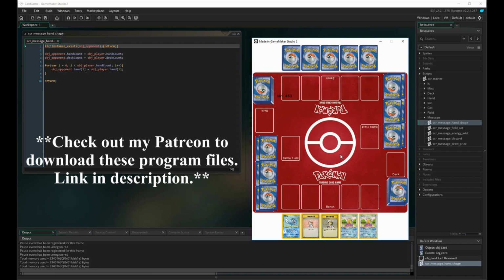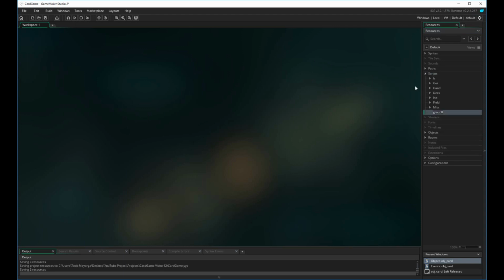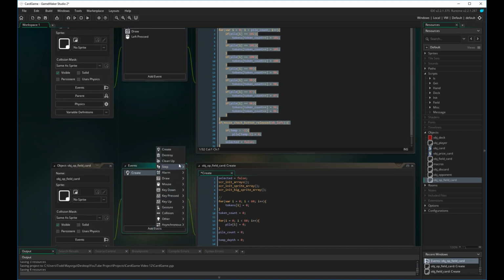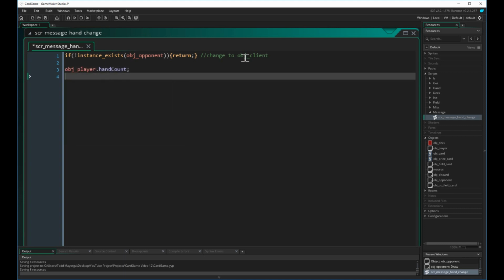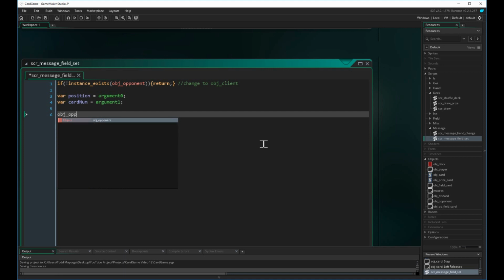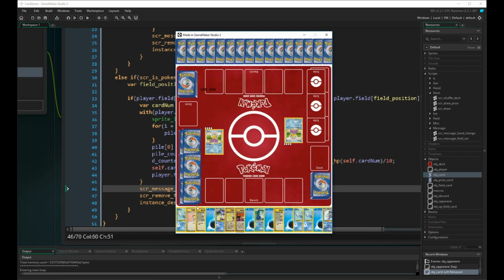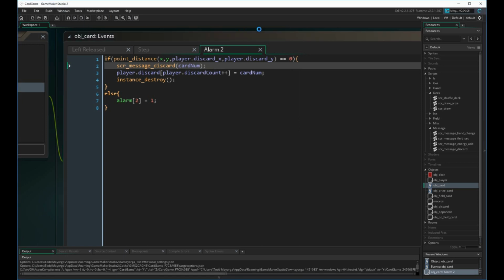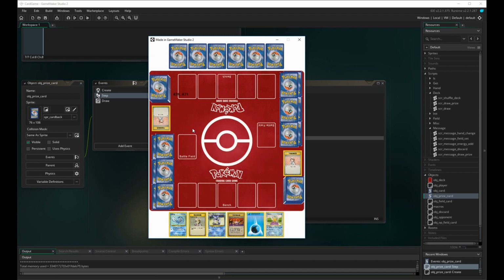12: Server Client Networking Basics for GameMaker Studio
In this video we will be going into the basic theory of sending message packets to a server and receiving that information on the client end.